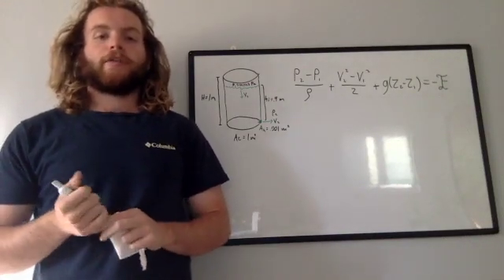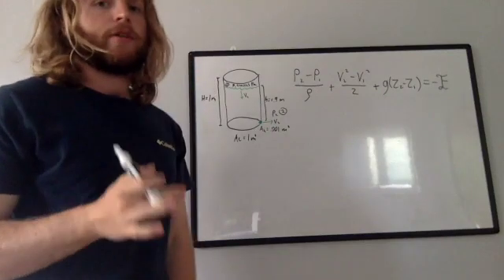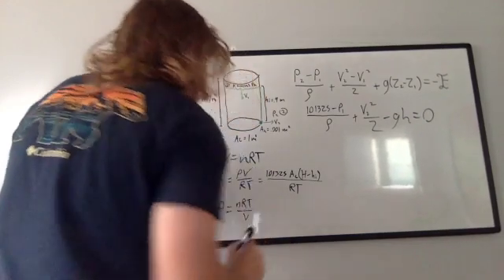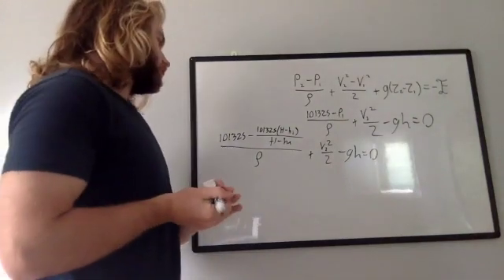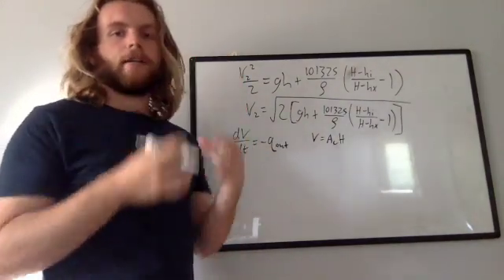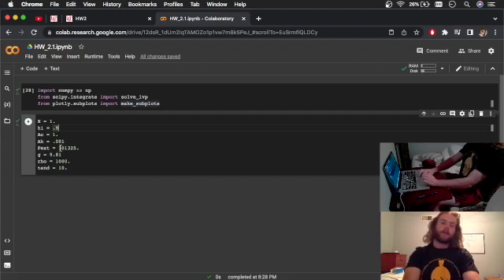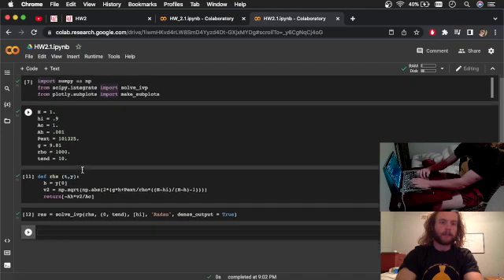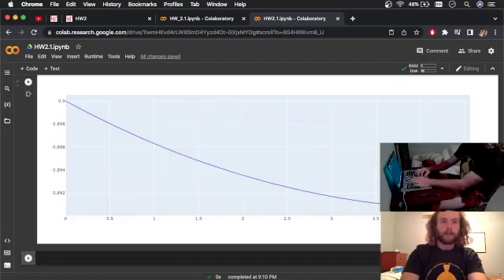Modeling Fluid Flowing out of Tank